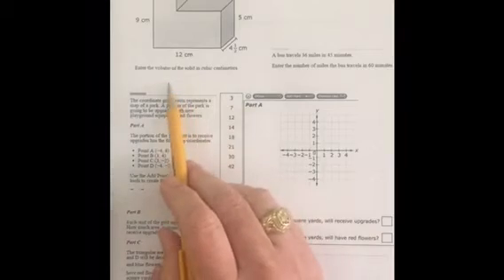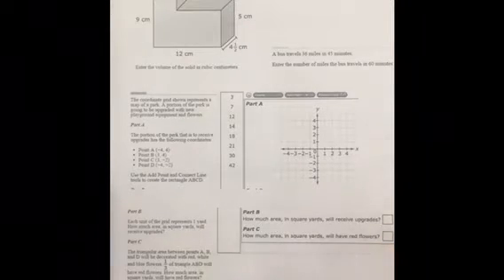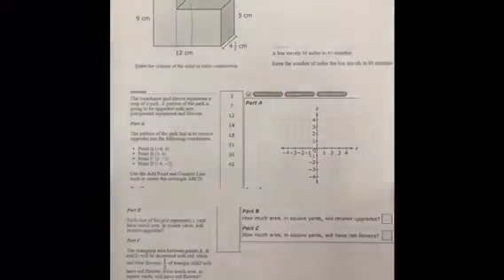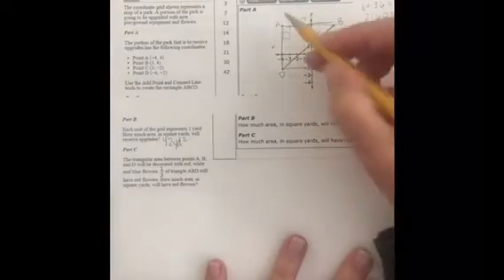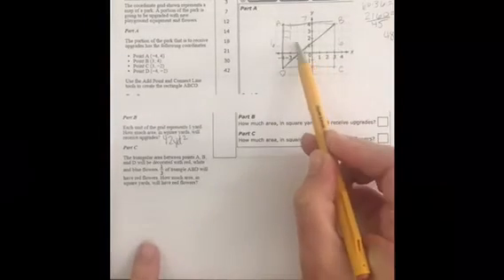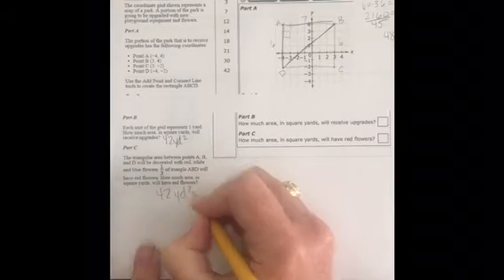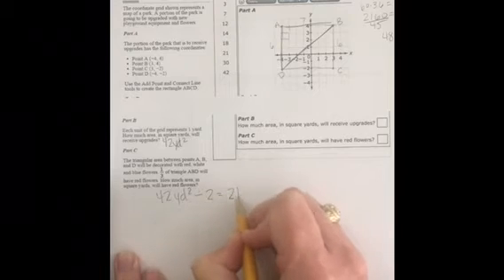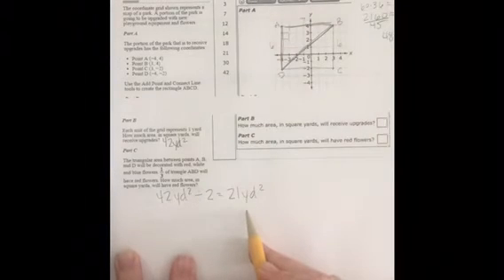CAASPP review video 1 (There is an HD version of this if this one is not clear)